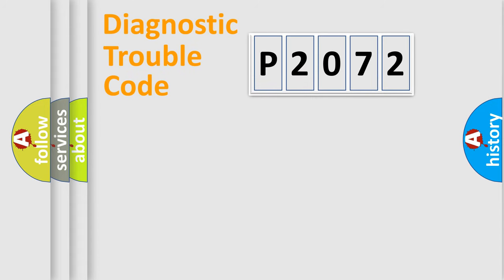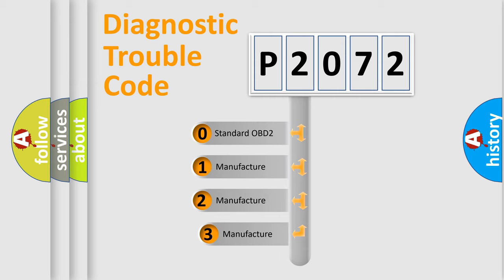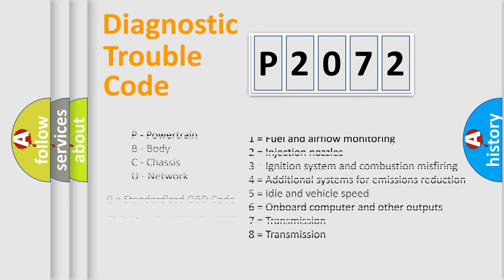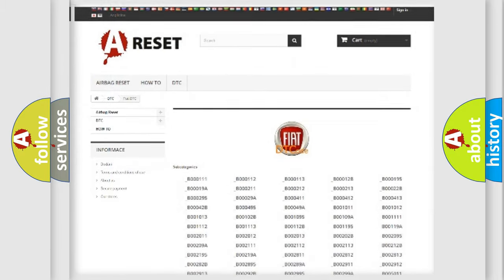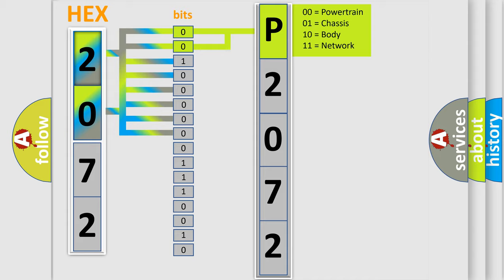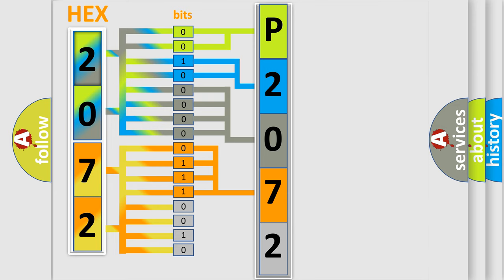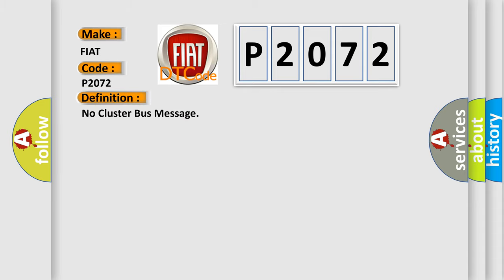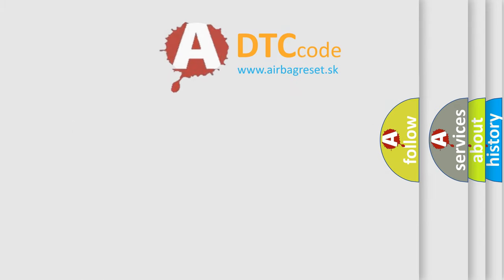DTC Fiat P2072 Short Explanation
Contents:
0:21 Basic DTC analysis according to OBD2 protocol standard.
1:48 Insight into programming
2:58 A diagnostically understandable description of the Diagnostic Trouble Code
3:05 Basic error definition

Make:
FIAT
Code:
P2072
Definition:
No Cluster Bus Message
Cause: